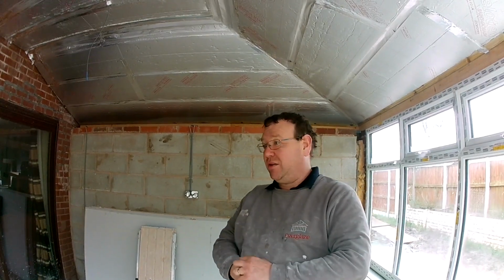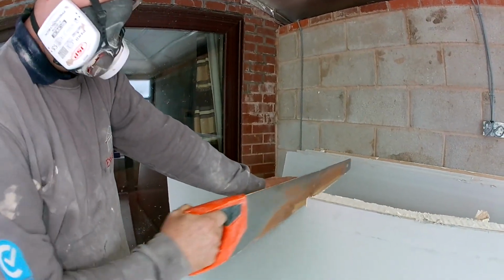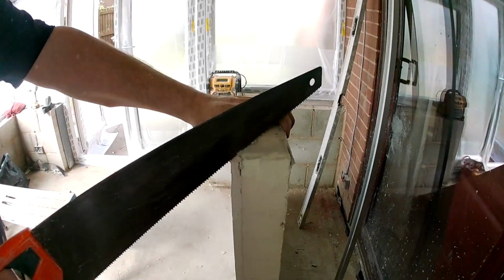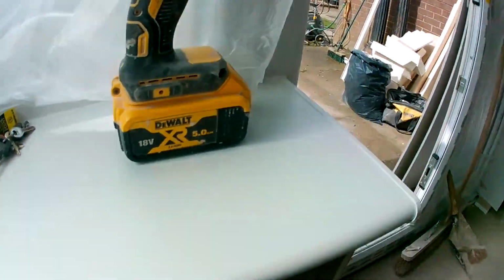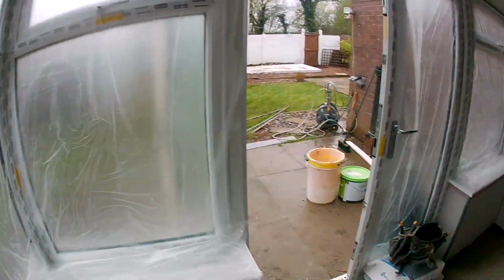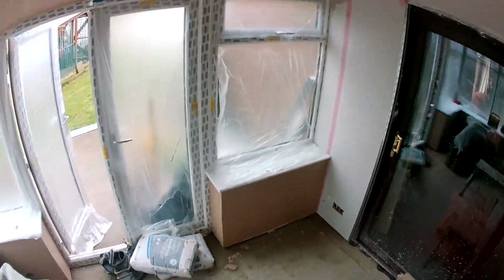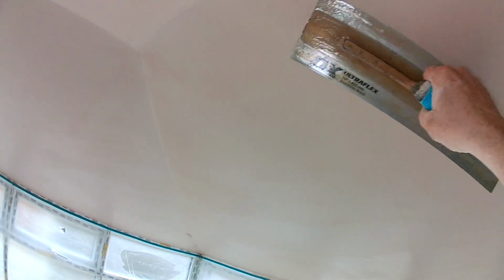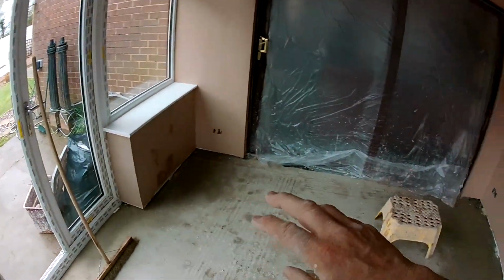How to board a guardian warm roof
In this video, you will see me cutting the thermal insulation boards that come with a guardian warm roof#plastering building construction guardian warm roof#diy